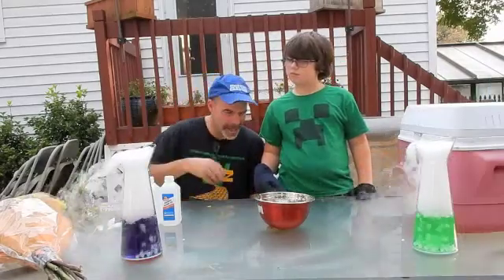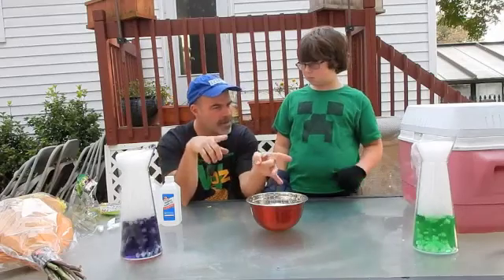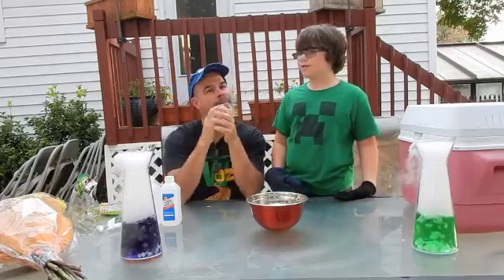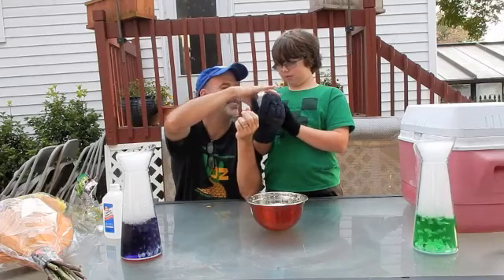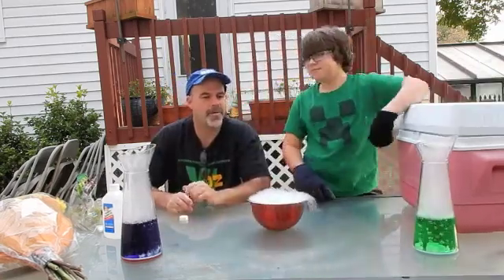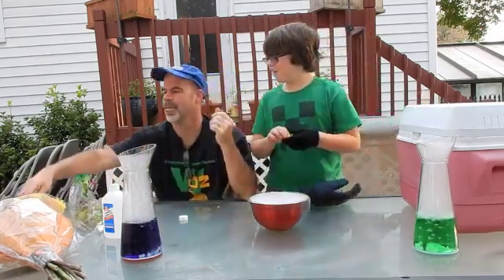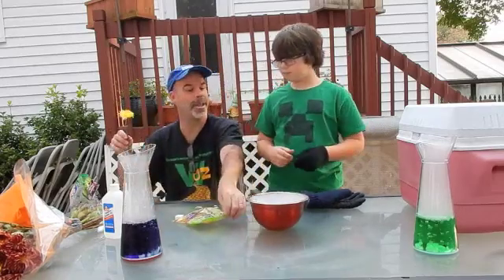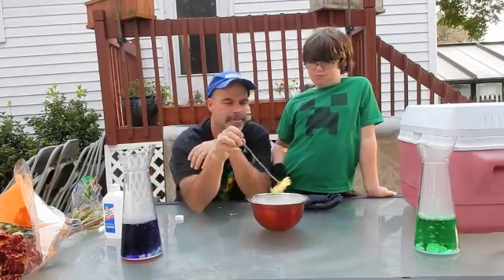Dry Ice and Gummy worms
Using rubbing alcohol we cooled liquid below zero and froze grapes, flowers, and gummy worms.